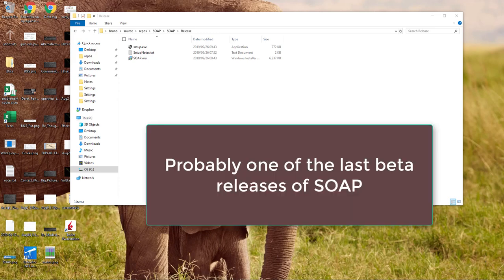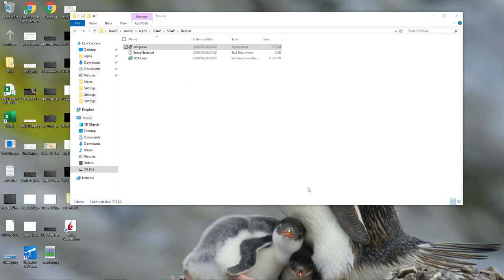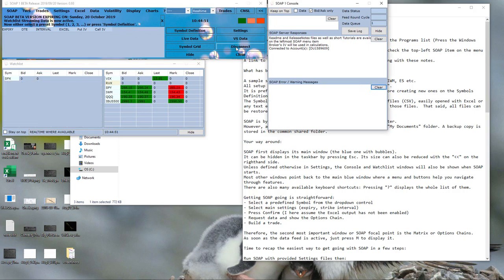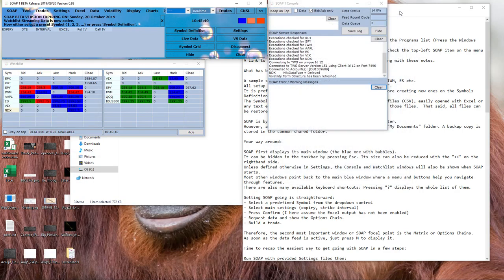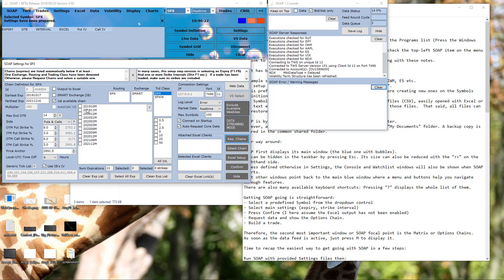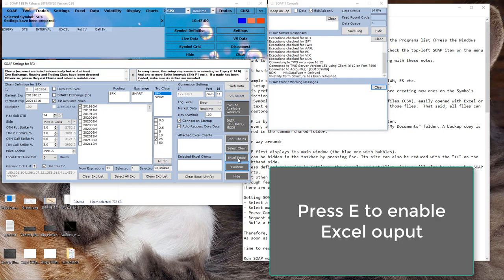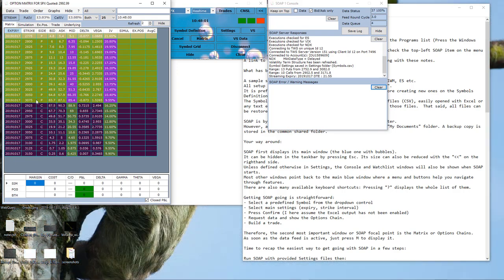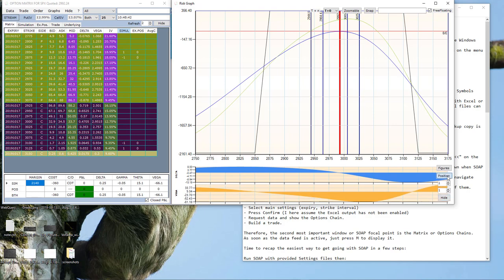SOAP Walkthrough 1 : Install and First Run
This is a recap video on installing and running SOAP for the first time on SPX.
The current version is Beta Sep 25th going into pre-release if no major bugs are reported within a week.